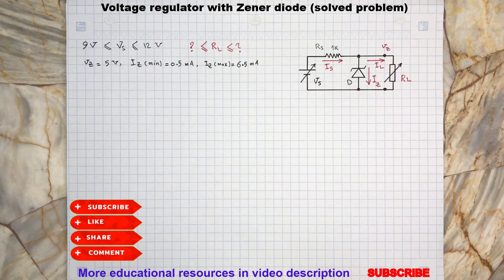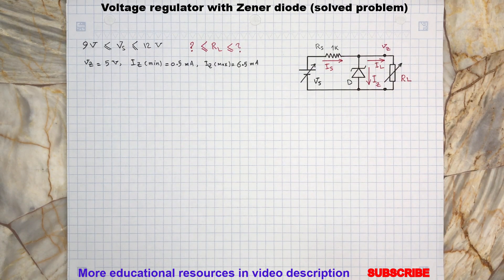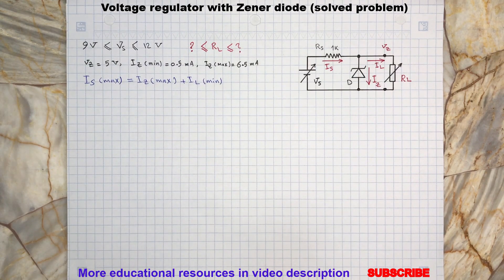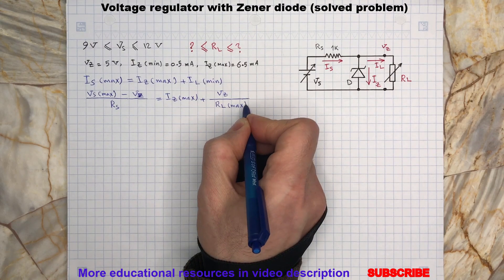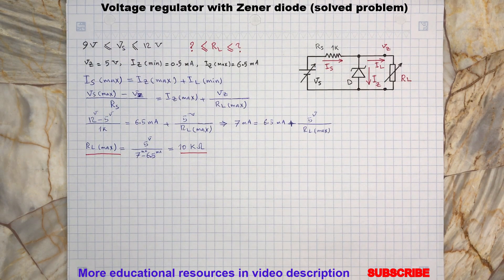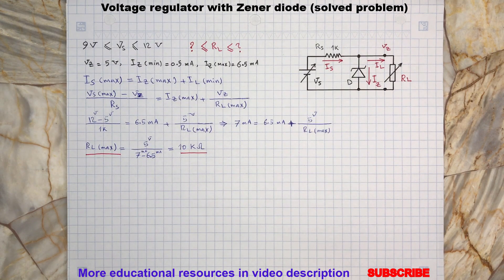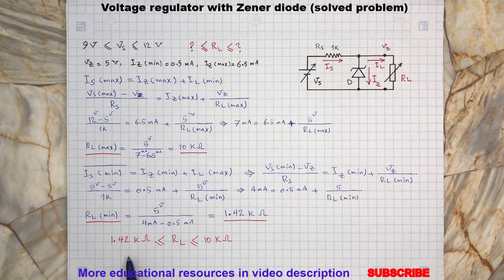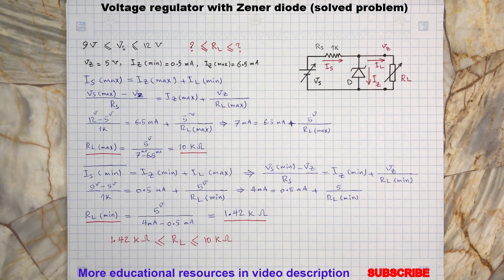Zener Voltage Regulator Circuit Solved Problem, Zener Diode as Voltage Reference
In this video we will review a voltage regulator circuit using Zener Diode where the input unregulated voltage and the output load resistance are not constant.

Recommended books in Electronic Circuits:
Recommended books in Digital Logic Circuits:
Digital Design, Morris Mano